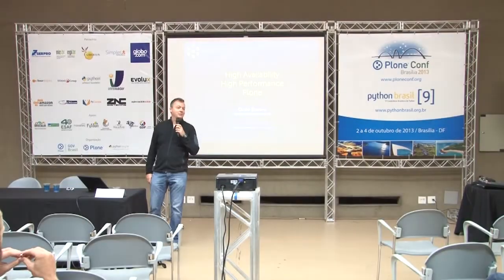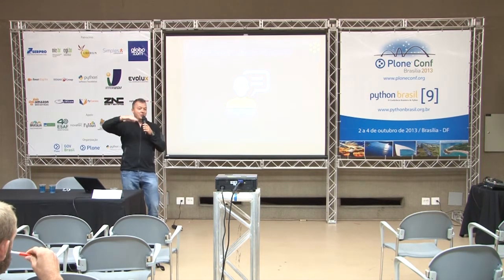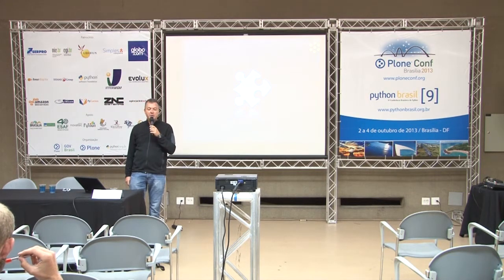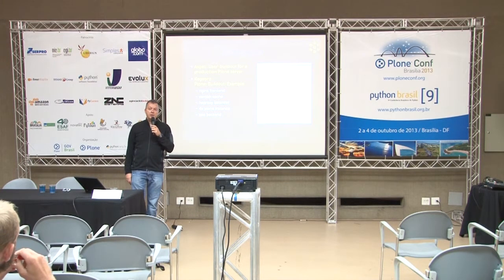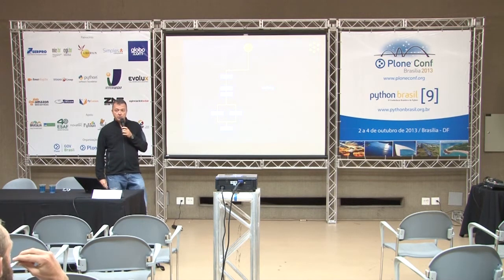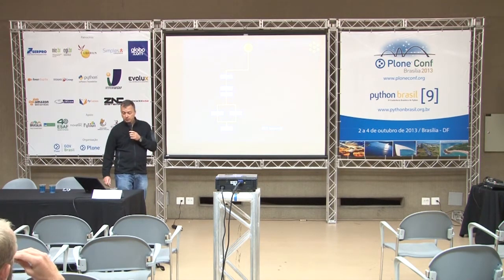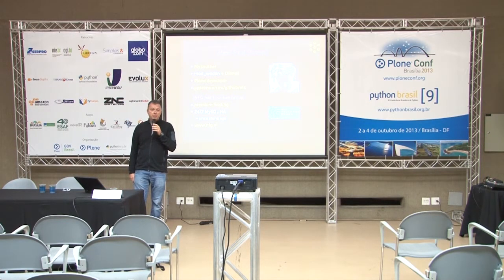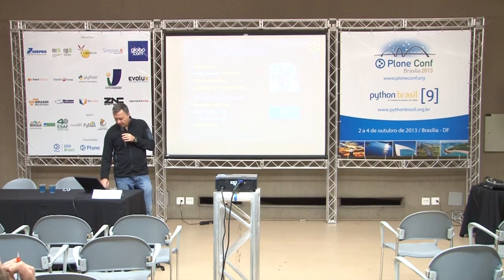High-availability, high-performance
Talk by Guido Stevens at Plone Conference 2013 and PythonBrasil[9] - Brasília / Brasil